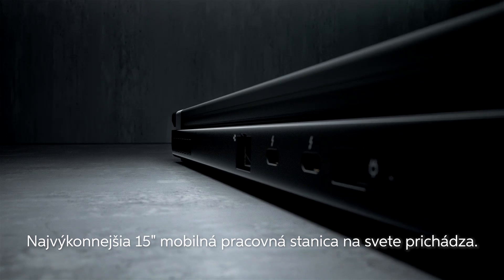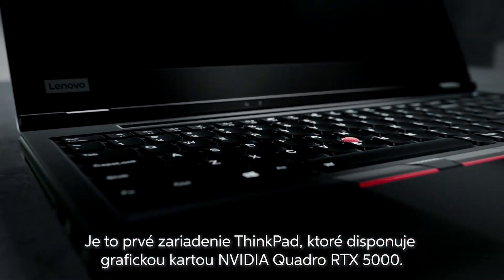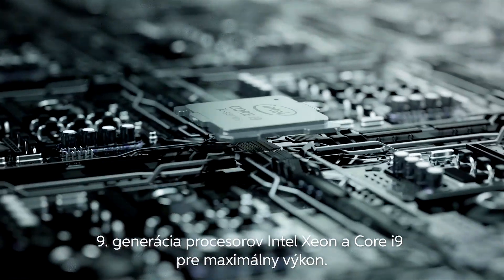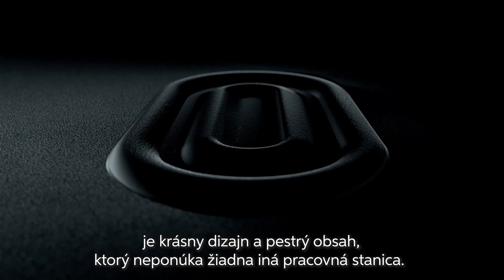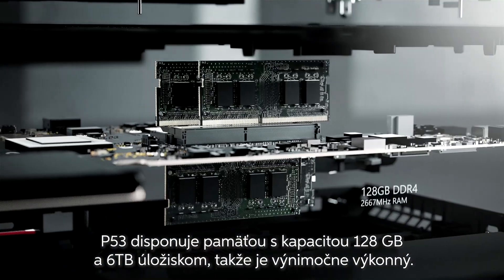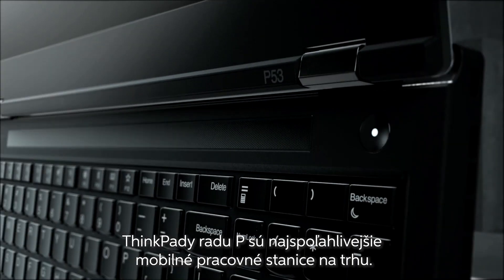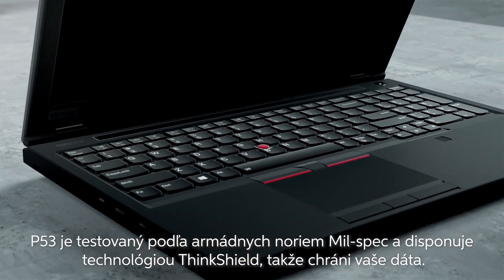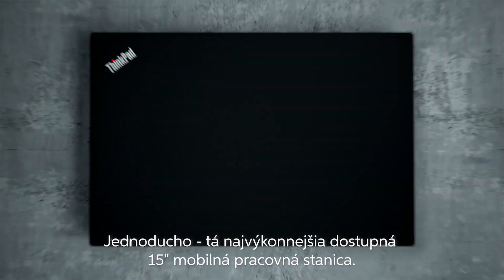Lenovo ThinkPad P53 - Predstavenie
Vysoký výkon pracovnej stanice v kompaktnom prevedení notebooku? Presne to predstavuje ThinkPad P53. Ponúka najnovšie procesory Intel, grafickú kartu Nvidia Quadro, až 128 GB RAM a veľký displej s technológiou Dolby Vision. A legendárna spoľahlivosť značky ThinkPad vám dáva istotu, že vás tento notebook nesklame.